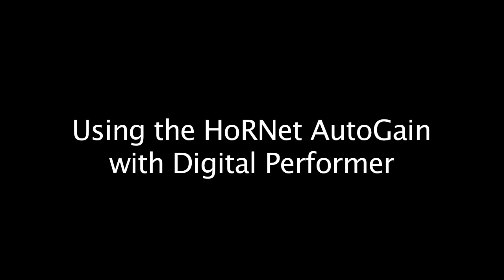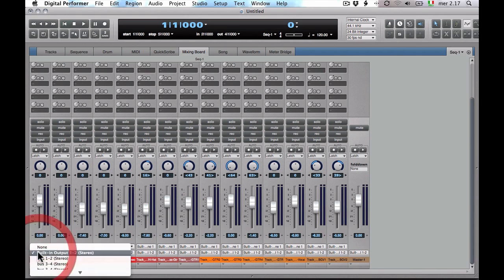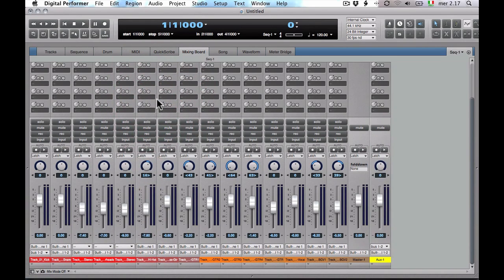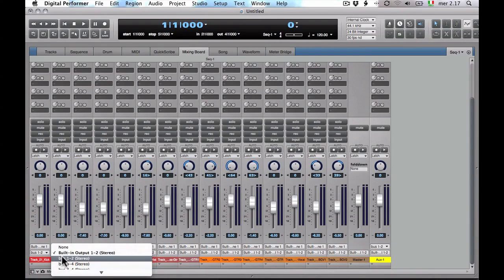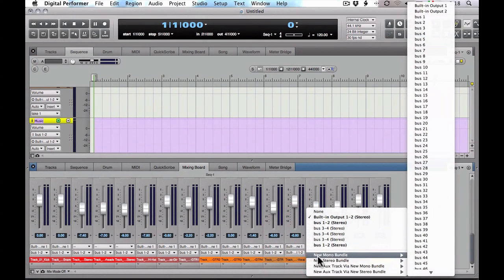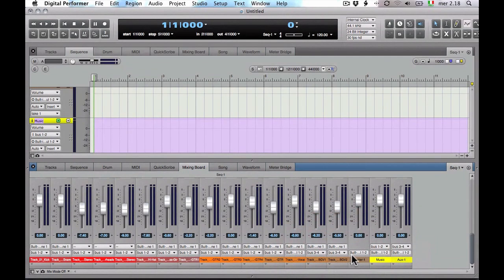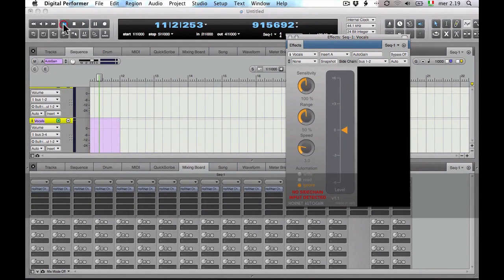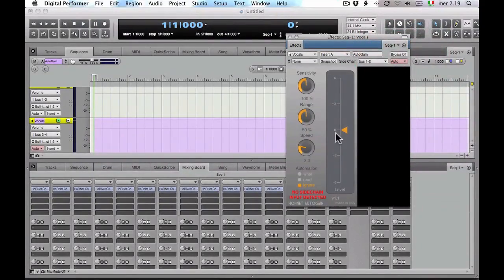Using the HoRNet AutoGain with Digital Performer 8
This video show how to use the HoRNet AutoGain

The HoRNet AutoGain has been designed with a specific pourpose in mind: drastcally shorten the time it takes to create volume automations.

The song is mixed with the HoRNet ChannelStrip MK2 and the tracks are a demo available on Raw Tracks